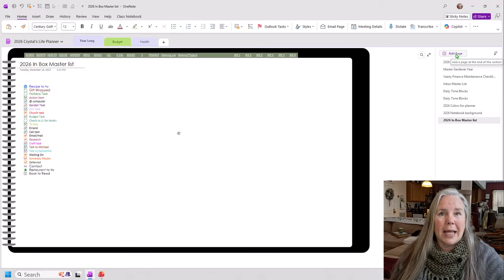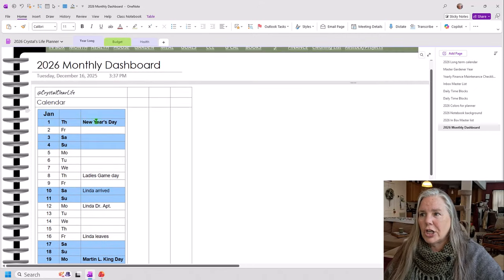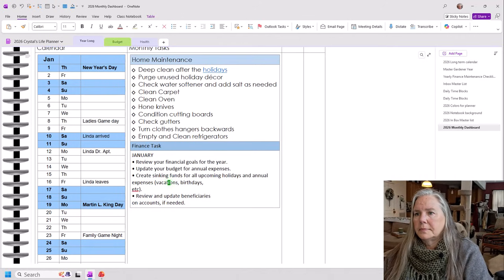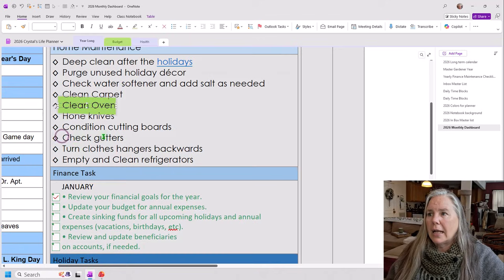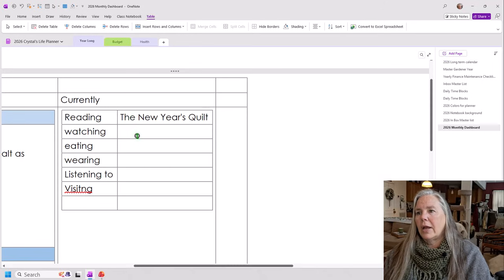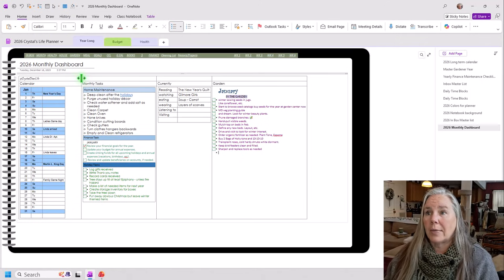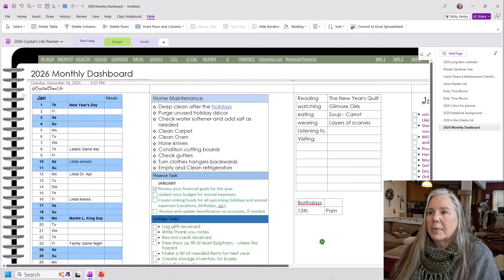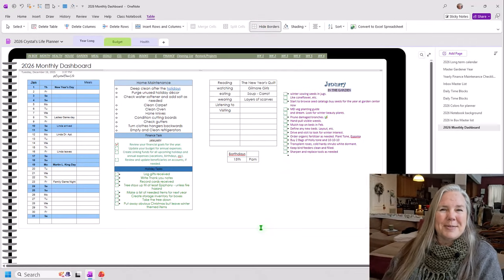How to create a 2026 monthly dashboard page in OneNote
A major page in my monthly setups is my dashboard page. It includes all of my appointments, tasks to complete, a currently section and more.  Come along as I show you how to build a monthly dashboard page using tables.

Chapters
0:00 - Introduction
2:10 - Building my monthly dashboard page
3:50 - Monthly calendar
5:00 - Monthly tasks lists
9:00 - Customized tags
11:30 - Currently Section
13:35 - Garden Tasks
15:35 - Customize the nested tables
18:45 - Hide Table Borders
26:30 - Review and Conclusion

• iPad 7th generation
• 1st generation Apple Pencil
• Samsung A51 android phone
Cat Stickers

• How to make a planner background in PowerPoint or Canva